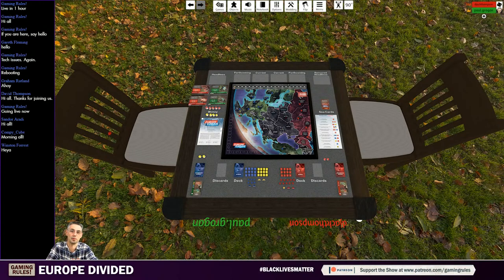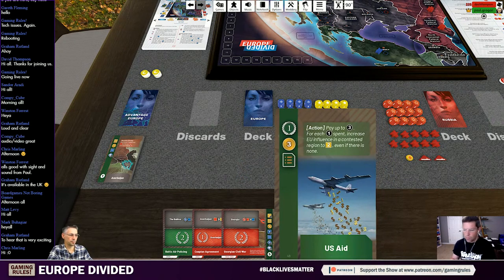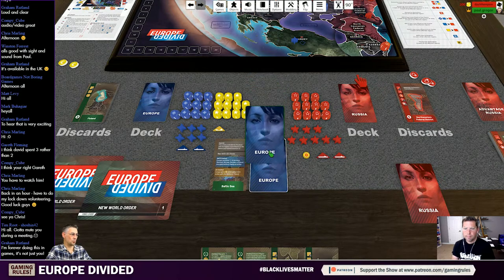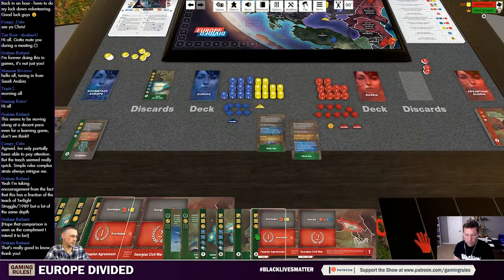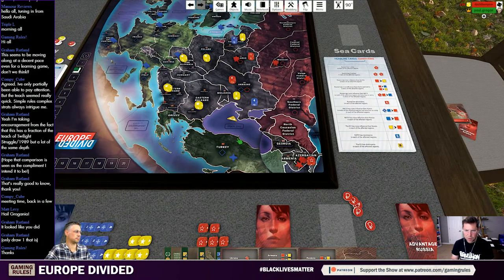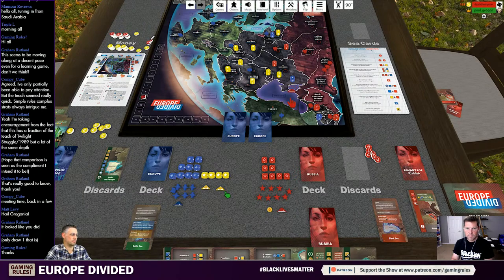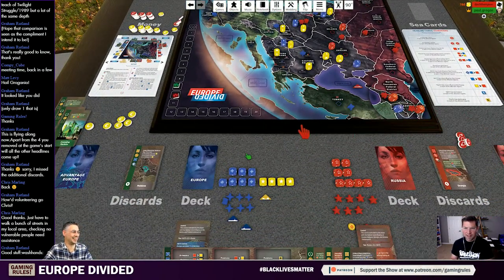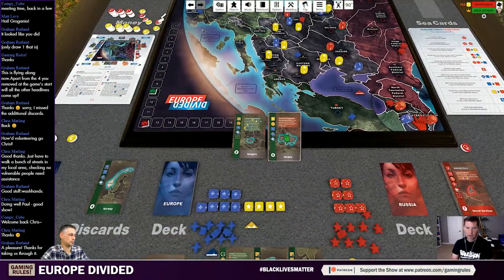Europe Divided - Tutorial and Playthrough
This video is a live tutorial and playthrough of Europe Divided